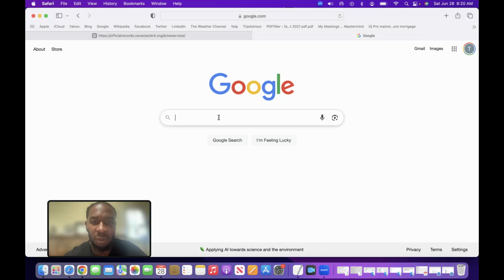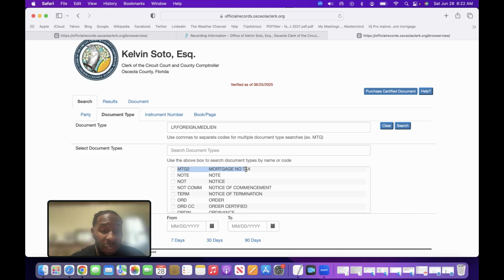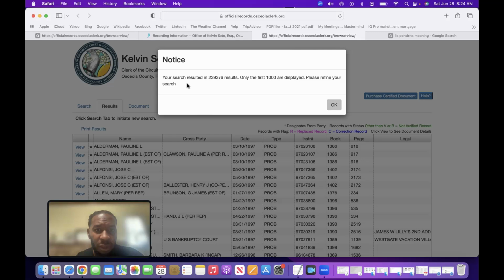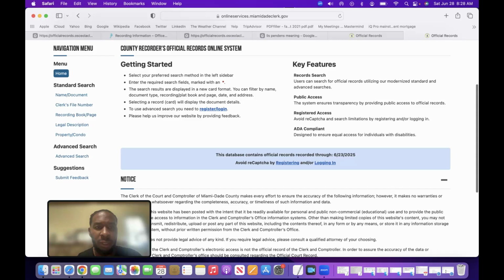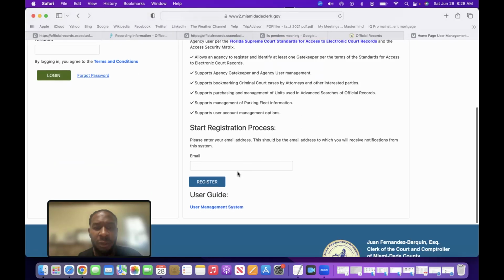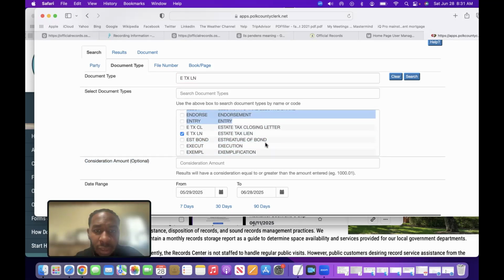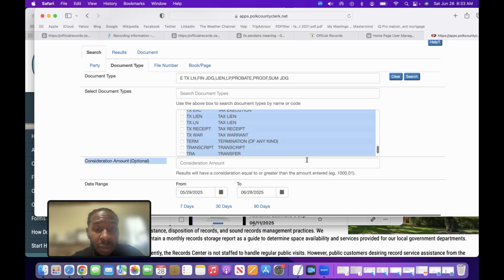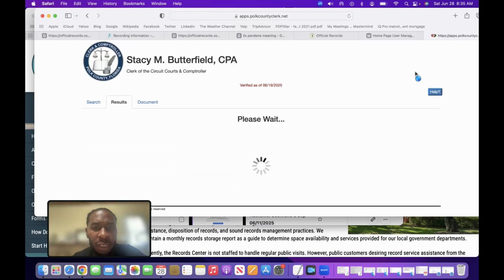"How I Closed My First $20k Wholesale Deal With No Money or Credit"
In this video, I break down exactly some of the tools I used to find leads that made $20,000 on a wholesale deal—step by step—with no cash, no credit, and no real estate license. If you’re serious about getting started in real estate investing or wholesaling, this is the blueprint.

What is included:
Deal Analyzer Spreadsheet
Know your numbers before you make the offer

Repair Cost Estimator
Includes helpful hints + value ranges for fast calculations

Word-for-Word Seller Scripts
Know exactly what to say and how to say it. Cold calls, texts, offers, and follow-ups.

What You Get:
Weekly live deal breakdowns & mentorship calls
Access to exclusive off-market deals
Scripts, contracts, and investor tools
Nationwide real estate network
Coaching on wholesaling, fix-and-flip, subject-to, and creative financing
Private members group & 24/7 support

The Real Estate Deal Lab is a high-impact real estate investment community built for action-takers. Whether you’re a new investor or seasoned pro, our platform gives you access to exclusive deals, expert mentorship, weekly live calls, contract templates, funding strategies, and a powerful network of attorneys, brokers, lenders, and contractors. Learn how to wholesale, fix & flip, or build your rental portfolio with proven step-by-step strategies. No fluff—just real results.

Webinar Time:
Every Wednesday 6:30 PM to 7:30 PM EST

Cost:FREE to join — Limited Spots Available!

Webinar Topics:
How to find off-market deals
How to invest even with limited cash or credit
How to start building generational wealth now
Fear of Losing Money: Learn proven strategies that minimize risk and maximize profits.
Lack of Knowledge: Cut through the noise with clear, step-by-step systems.
Confusion About Where to Start: Get a real roadmap to your first deal, tailored to your goals.
Feeling Alone or Unsupported: Our mentorship connects you with experts, guidance, and a network to lean on.

1 on 1 Mentorship options are available to close deals fast or build cash flowing real estate portfolios.

Mentorship isn’t a luxury — it’s the shortcut you need to avoid mistakes, speed up success, and start seeing real results.